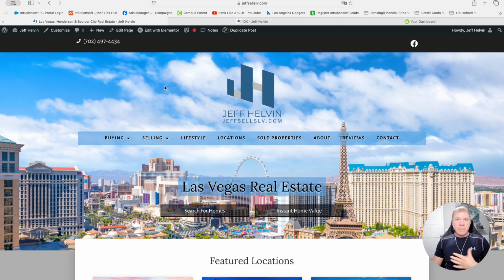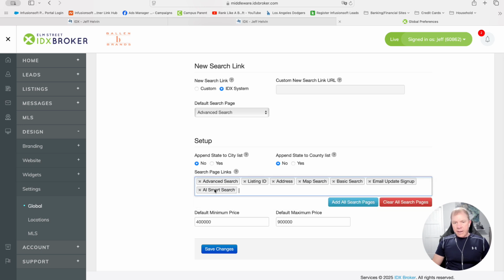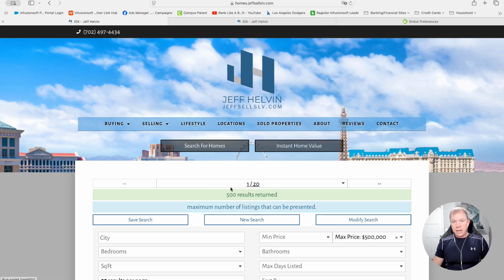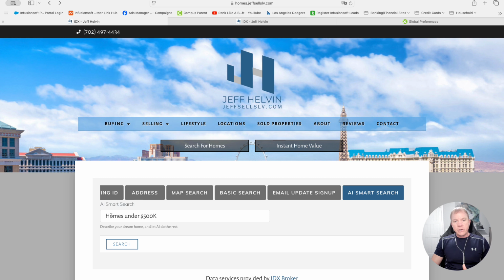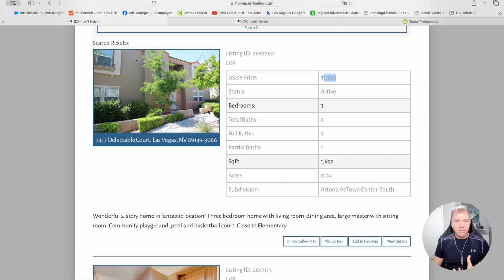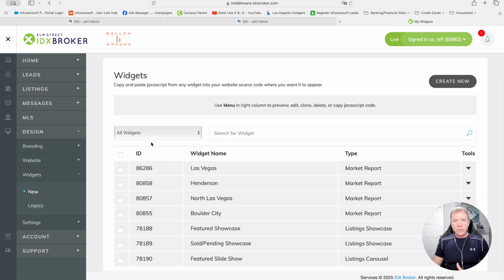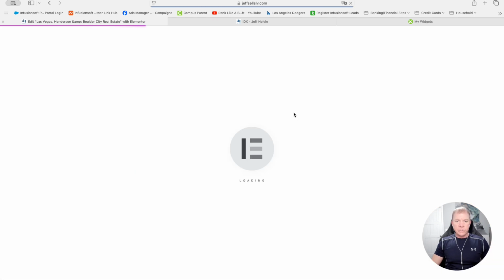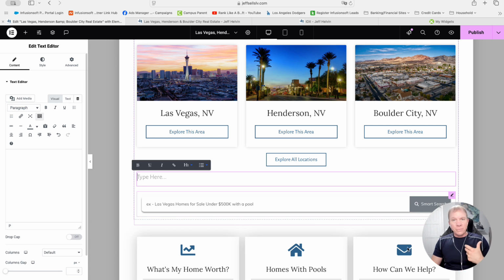A First Look at IDX Broker's New AI Smart Search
If you have a real estate website with IDX Broker integrated, you may have access to one of their newest features! IDX Broker recently rolled out some AI features that you may be interested in. Like with any new technology, it's a good idea to test drive it yourself before making it available to your audience. Now available with your Engage level subscription (formally known as "Platinum"), AI Smart Search is worth a look!

These SEO-friendly websites include feature options like:
- CRM Integration
- Custom Sales Funnels
- Traffic Analytics
- Lead Magnets
- Design Options
- and more.